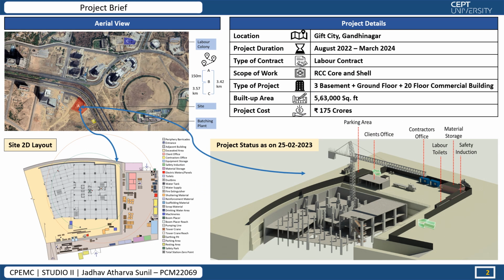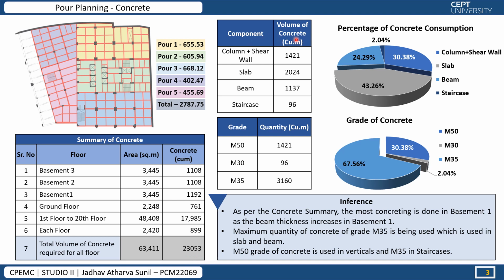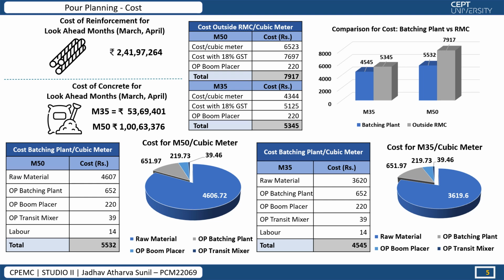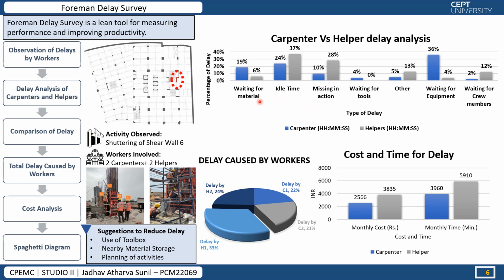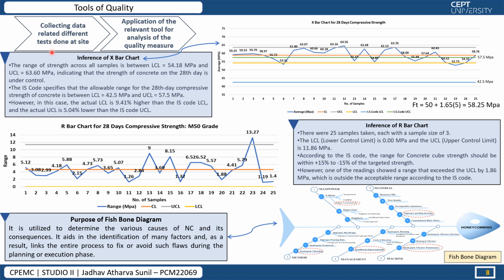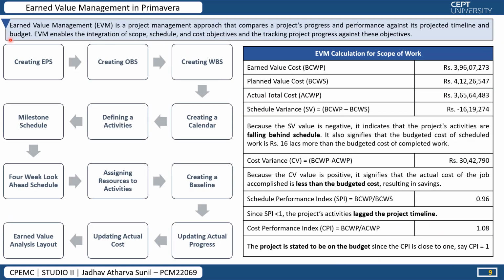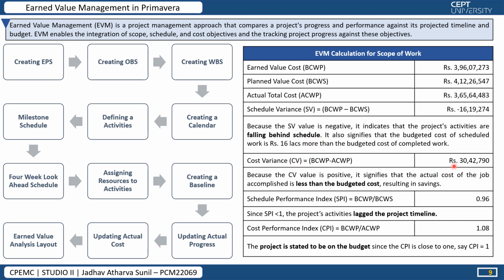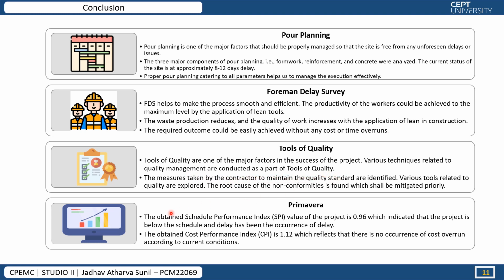CEPT MCEM S23 Studio Portfolio Atharva Jadhav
The video describes the work performed in studio 2 construction project execution, monitoring, and controlling.